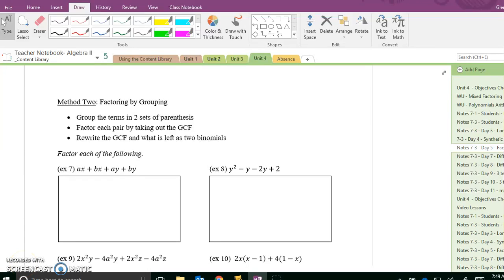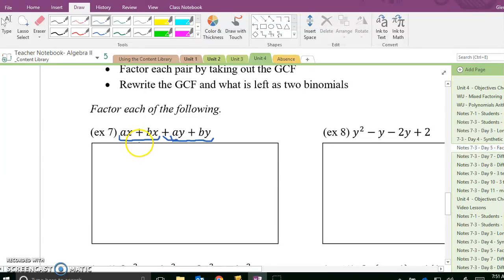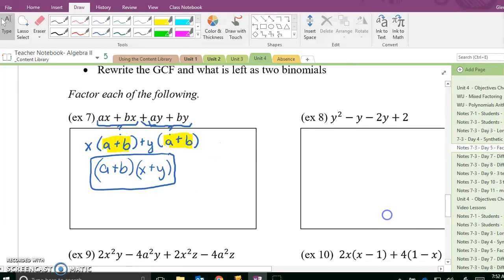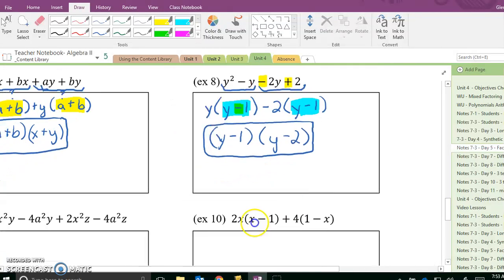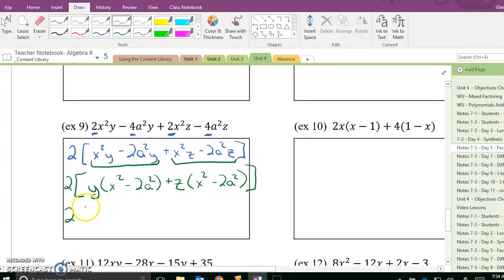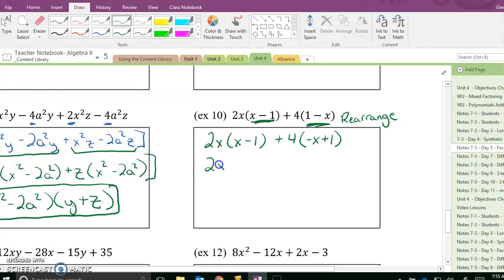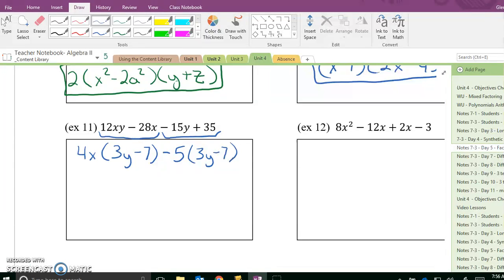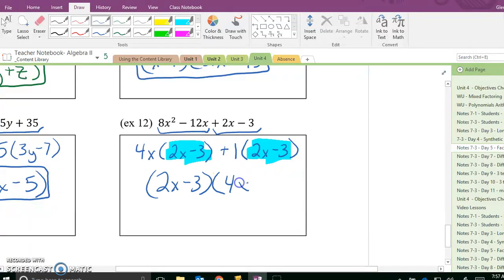Section 7 3 Factoring with Grouping Algebra 2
Section 7 3 Factoring with Grouping Algebra 2 Mr. Stewart